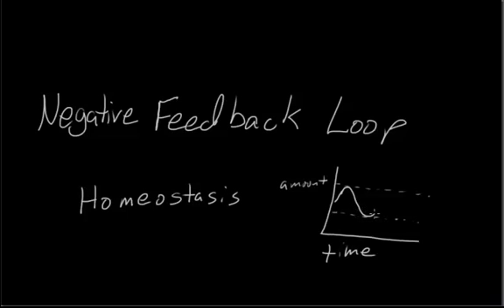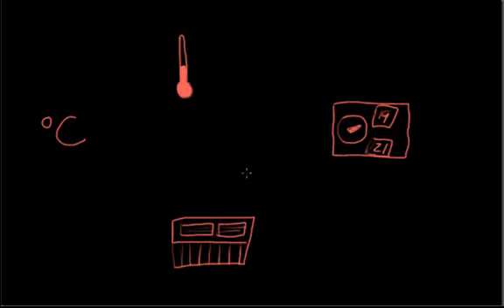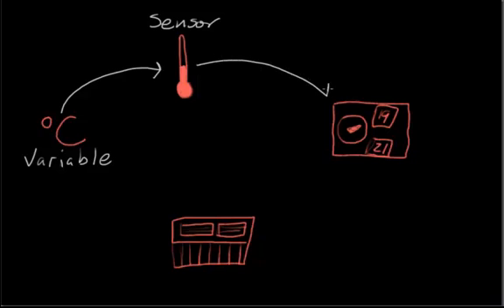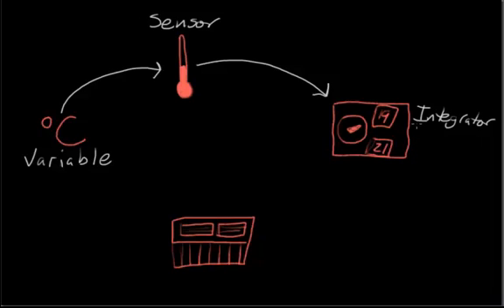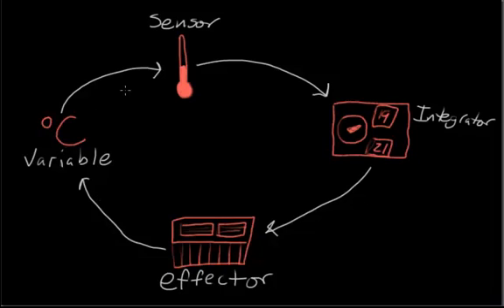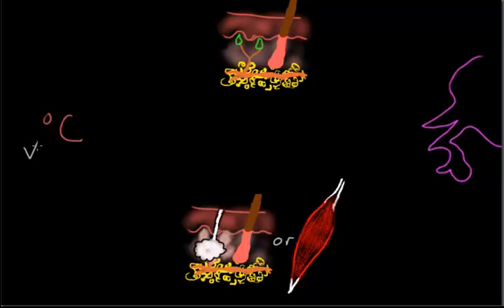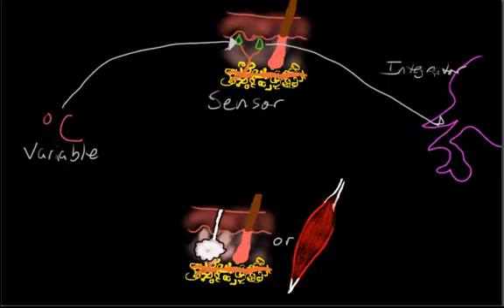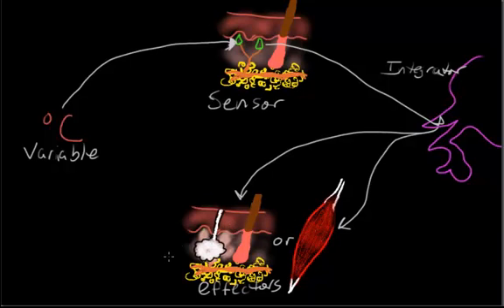Negative Feedback Loops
A short description of how negative feedback loops help the body maintain homeostasis.